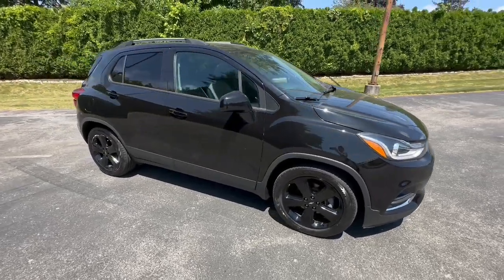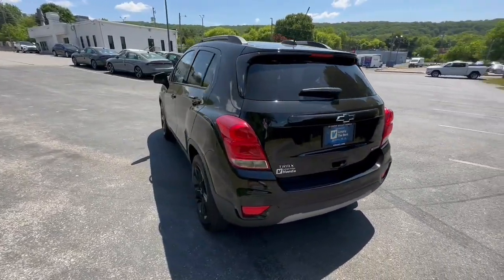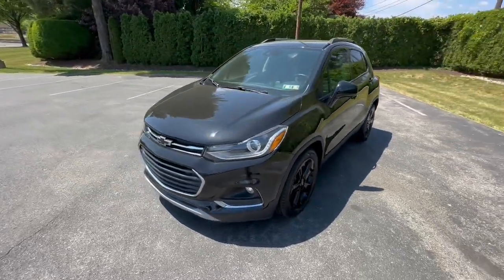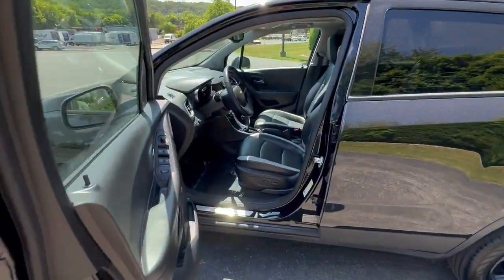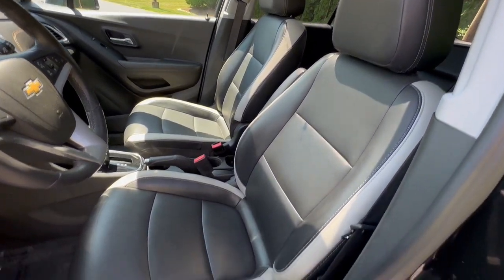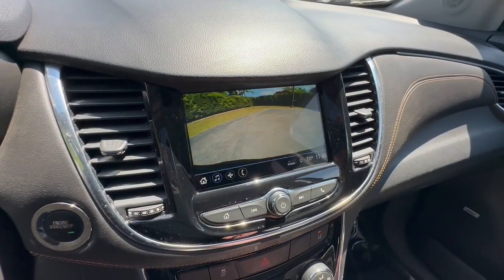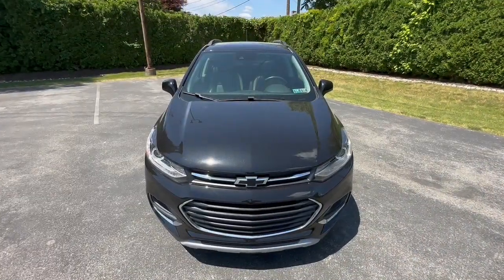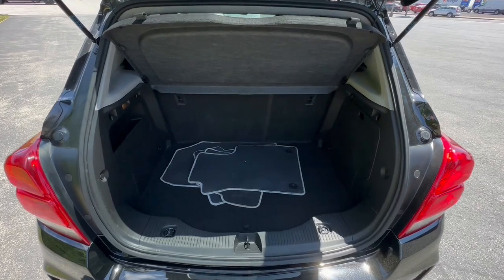2018 Chevrolet Trax Allentown, Coopersburg, Macungie, Easton, Nazereth Y23221A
Mosaic Black Metallic Used 2018 Chevrolet Trax Premier available in 675 State Ave., Emmaus, Pennsylvania at Lehigh Valley Hyundai. Servicing the Allentown, Coopersburg, Macungie, Easton, Nazereth area.

KBB.com 10 Most Awarded Brands. Only 28396 Miles! Delivers 33 Highway MPG and 25 City MPG! This Chevrolet Trax delivers a Turbocharged Gas 4-Cyl 1.4L/83 engine powering this Automatic transmission. WHEELS 18 (45.7 CM) ALUMINUM TRANSMISSION 6-SPEED AUTOMATIC (STD) SEATS FRONT BUCKET WITH DRIVER POWER LUMBAR (STD).*This Chevrolet Trax Comes Equipped with These Options *PREMIER PREFERRED EQUIPMENT GROUP Includes Standard Equipment MOSAIC BLACK METALLIC MIDNIGHT EDITION includes (GB0) Mosaic Black Metallic exterior color (AEW) Jet Black leatherette interior trim (RNO) 18 (45.7 cm) aluminum wheels (D75) body-color door handles (B58) front and rear carpeted floor mats Black beltline moldings and body-color tailgate handle LICENSE PLATE BRACKET FRONT JET BLACK LEATHERETTE SEAT TRIM FLOOR MATS CARPETED FRONT AND REAR ENGINE ECOTEC TURBO 1.4L VARIABLE VALVE TIMING DOHC 4-CYLINDER SEQUENTIAL MFI (138 hp [102.9 kW] @ 4900 rpm 148 lb-ft of torque [199.8 N-m] @ 1850 rpm) (STD) DOOR HANDLES BODY-COLOR AXLE 3.53 FINAL DRIVE RATIO AUDIO SYSTEM CHEVROLET MYLINK RADIO with 7 diagonal color touch-screen AM/FM stereo voice pass-through technology includes Bluetooth streaming audio for music and select phones; featuring Android Auto and Apple CarPlay capability for compatible phone (STD).